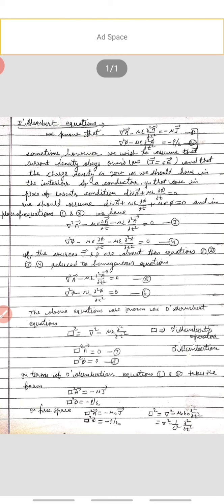D'Alembert equations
B Sc III YEAR, PAPER-III